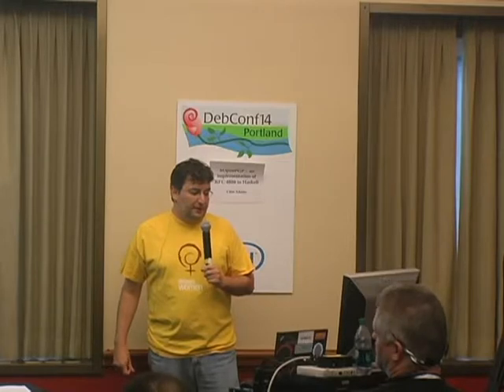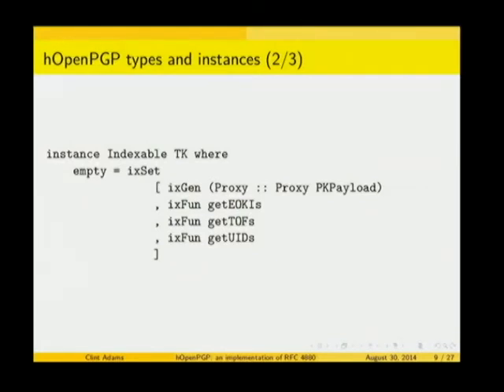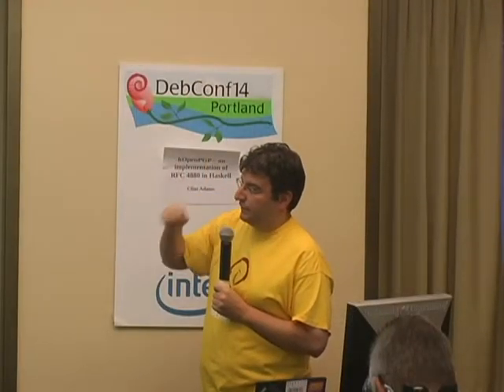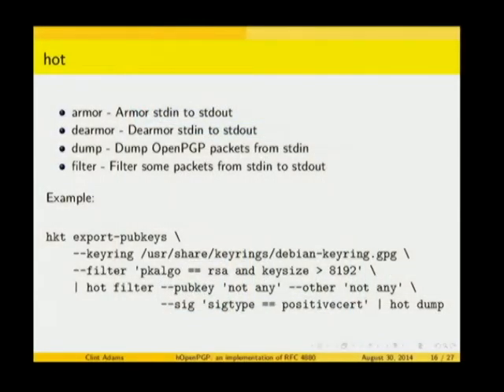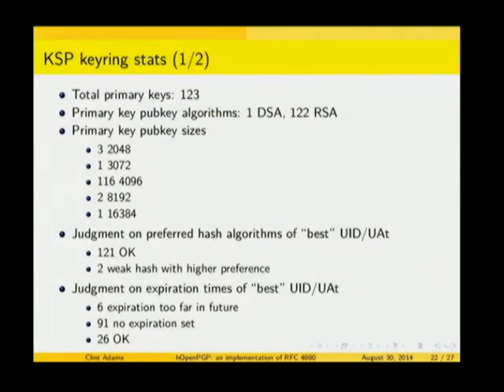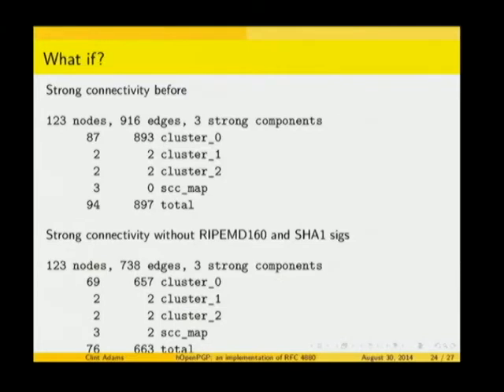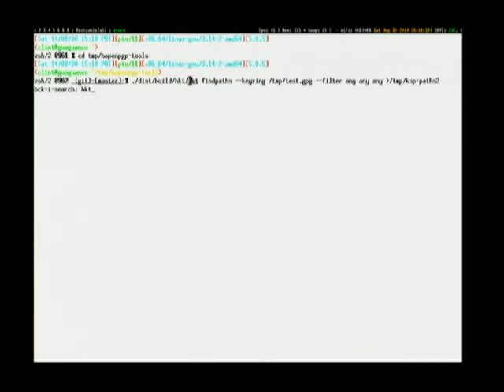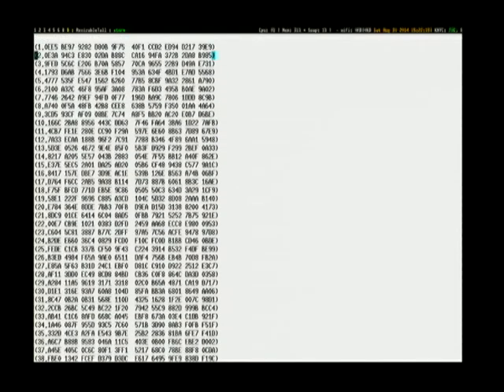hOpenPGP - an implementation of RFC 4880 in Haskell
by Clint Adams

Room: Room 329
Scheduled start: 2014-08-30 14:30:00